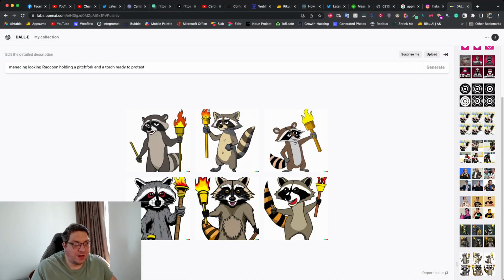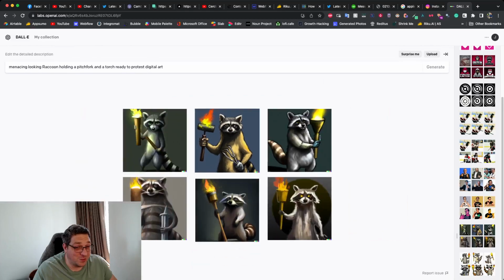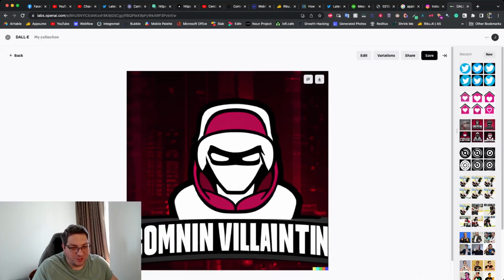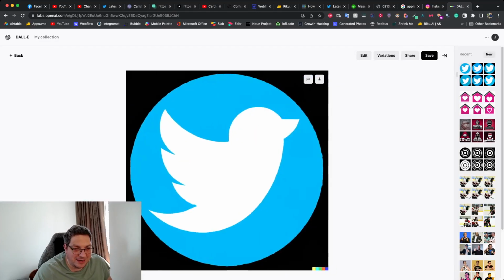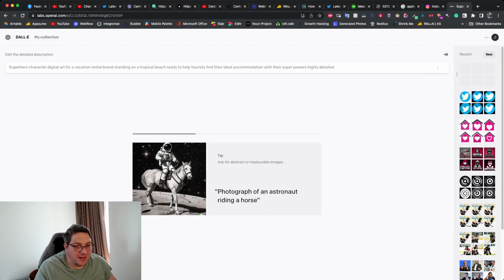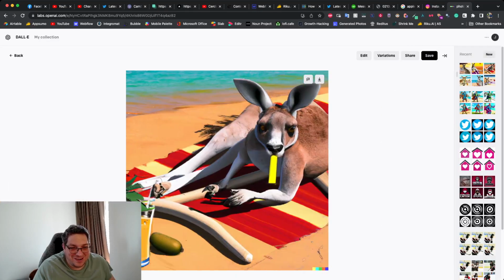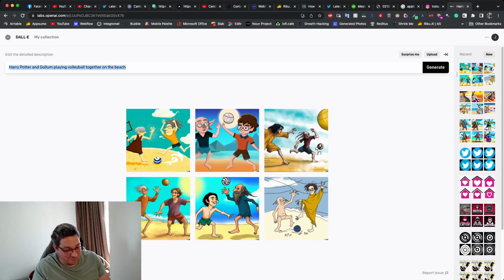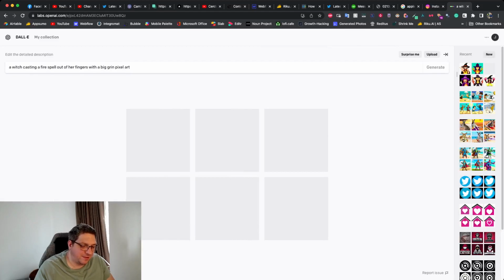First Look at OpenAI's Dall-e 2. Designer Potential is Massive!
We finally got our invite email to the Dall-e 2 beta which we signed up for as soon as we saw it come out and were full of excitement to try out this wonderful technology.

My initial thoughts are it is incredibly strong. Great to upload an image and get variations on that image. Perfect for designers when working with clients who know the sort of thing what they want but not exactly. It is also great for generating art and characters.

Currently, this is in private beta, you can sign up for access We're hopeful for an API and commercial terms for this technology to come out in the future and would love to include it in Riku but I think we are unlikely to see that being a possibility in 2022.